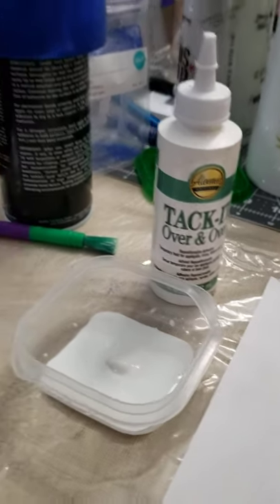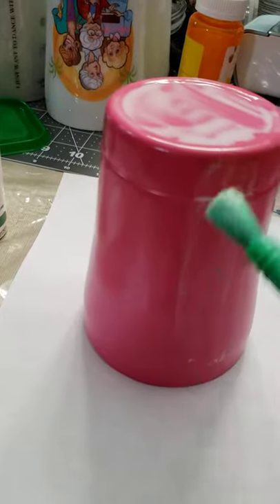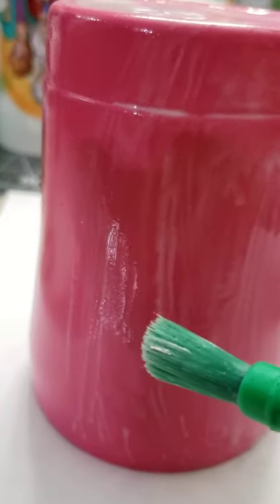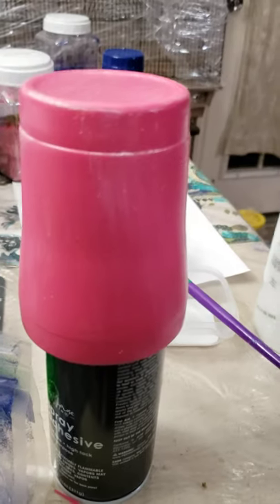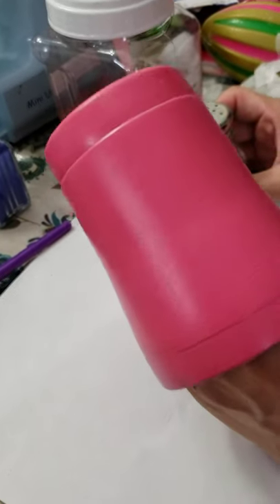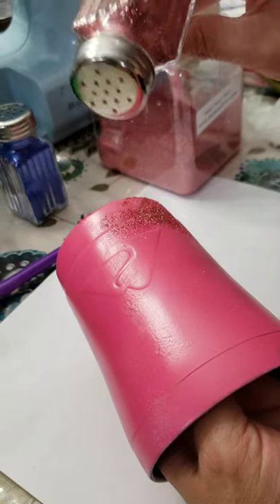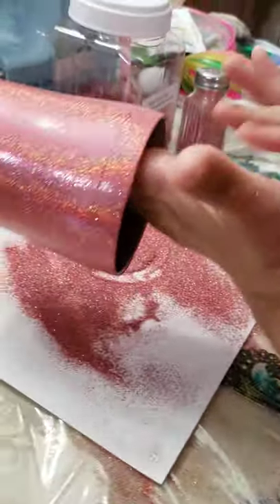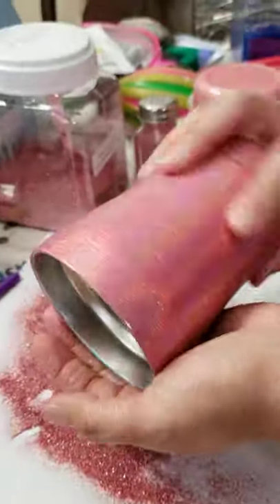Holographic Glitter cups how to requested.